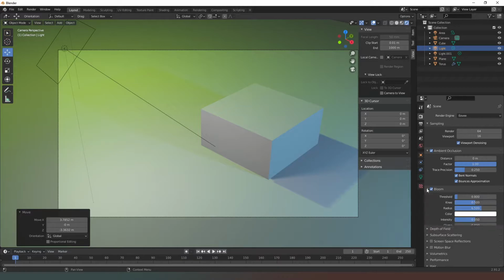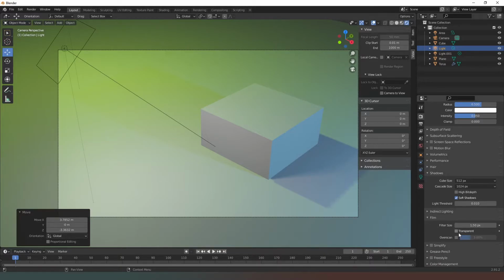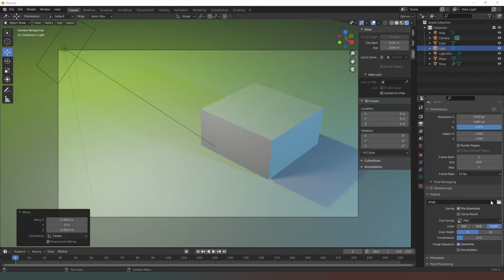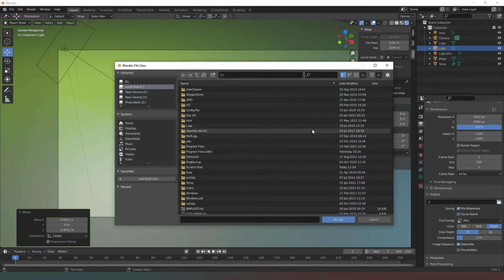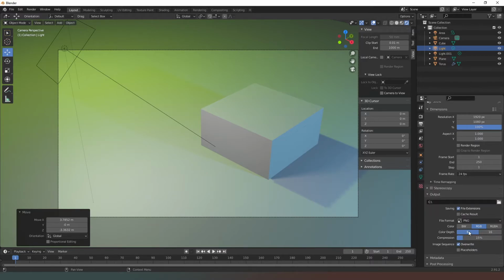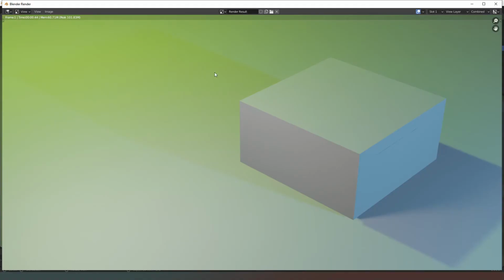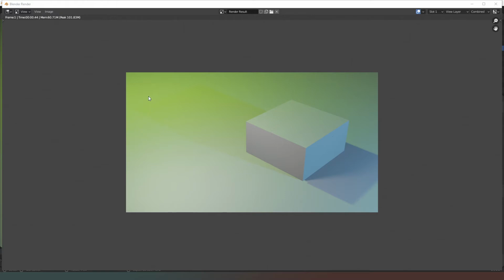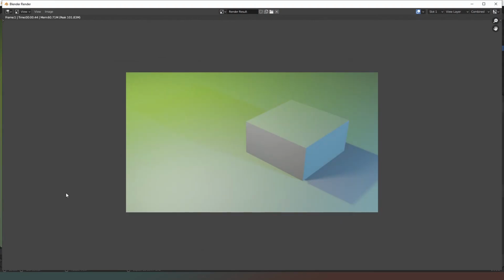[Blender] Beginner training #6 Rendering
Links